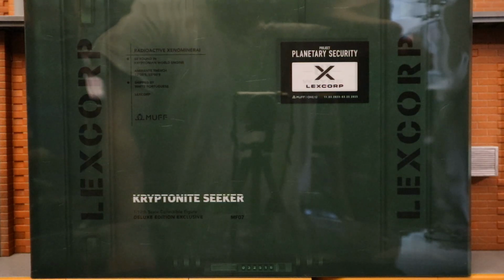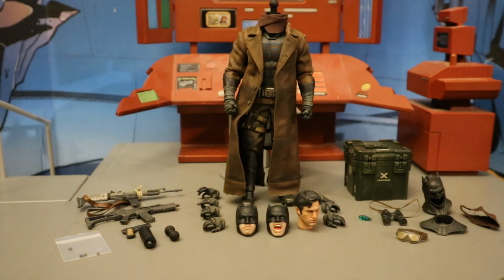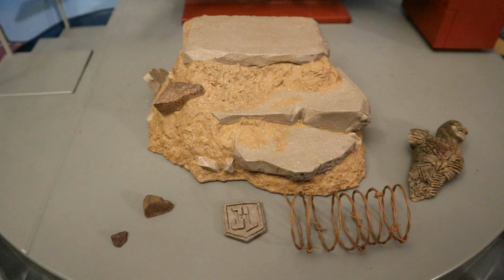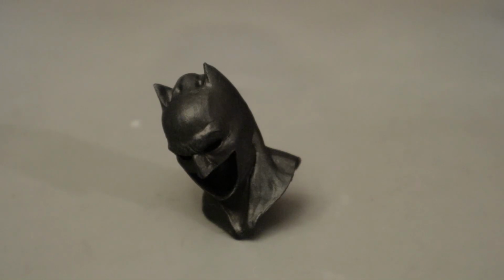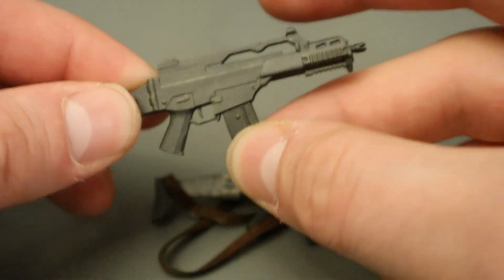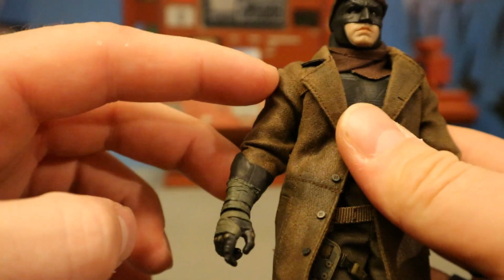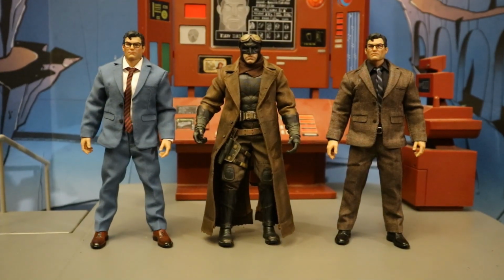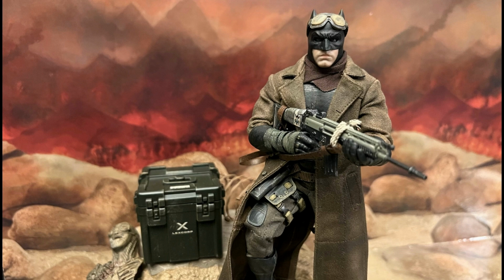Muff Toys Kryptonite Seeker Knightmare Batfleck Ben Affleck Batman 1:12 Mezco Style Figure Review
Action figure review & comparison of the Muff Toys Kryptonite Seeker. Detailed look at accessories, height, & articulation. Compared with many Batman figures from different various companies.